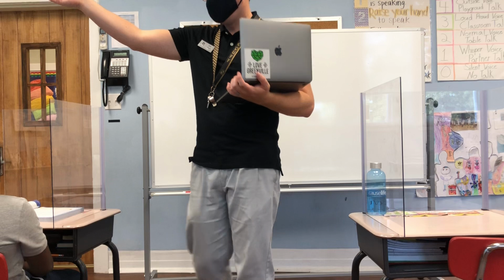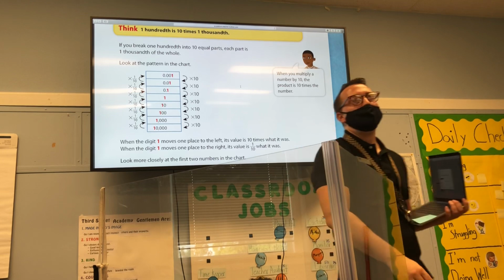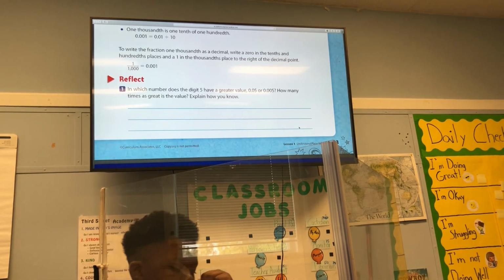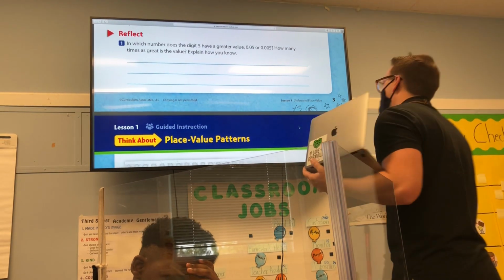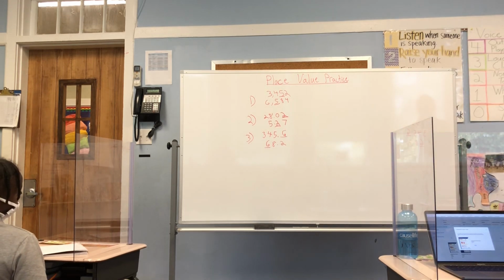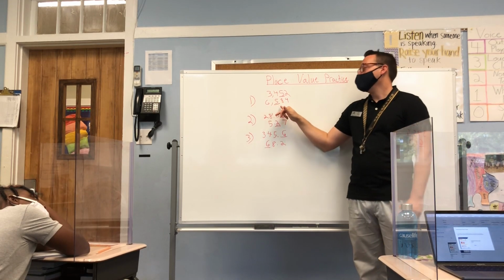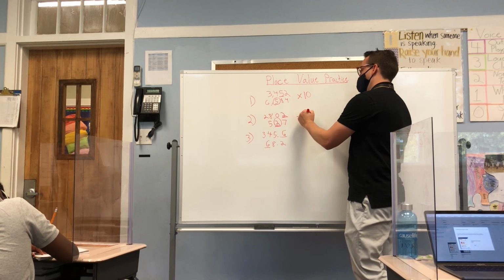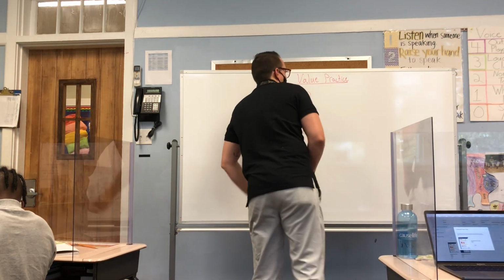Base Ten Place Value